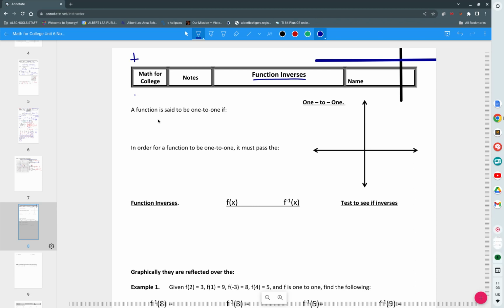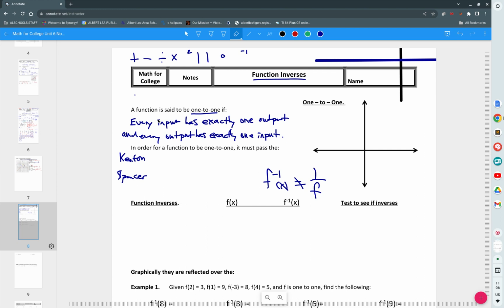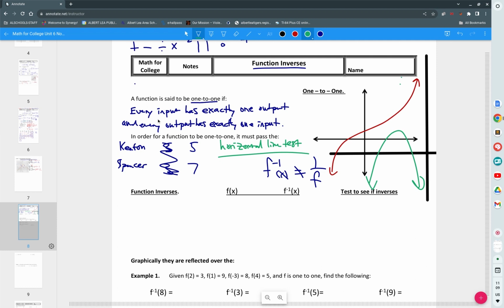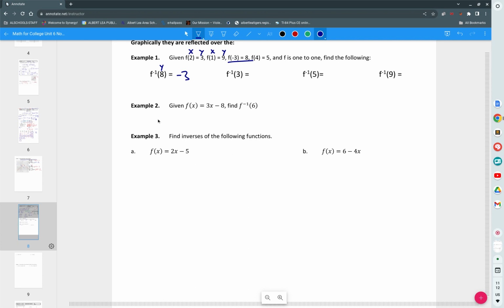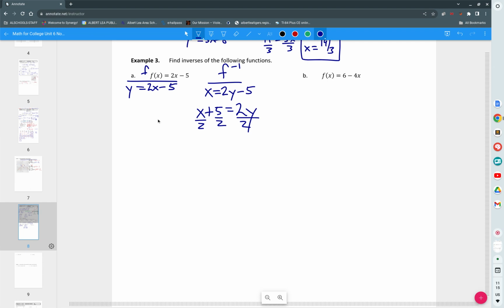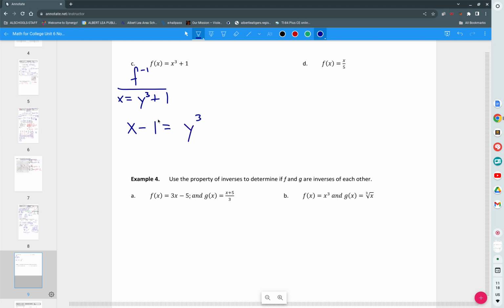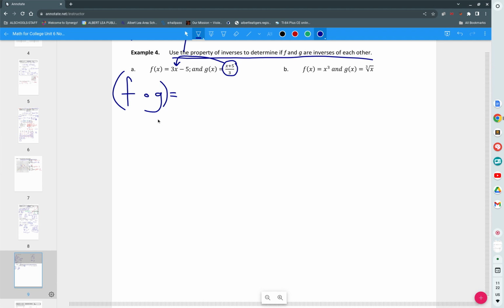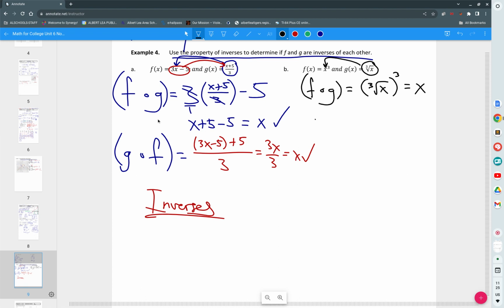Math For College unit 6 Notes Inverse Functions 2023